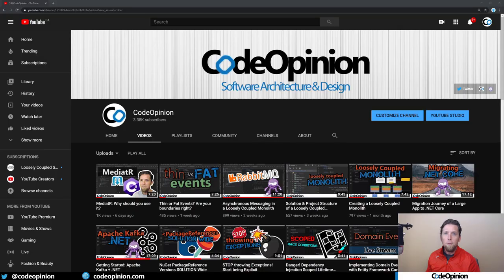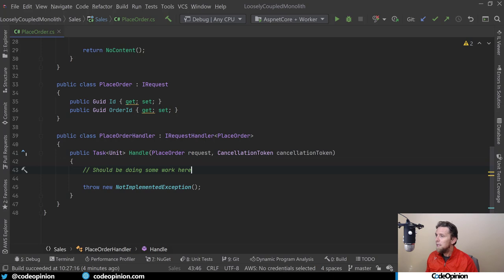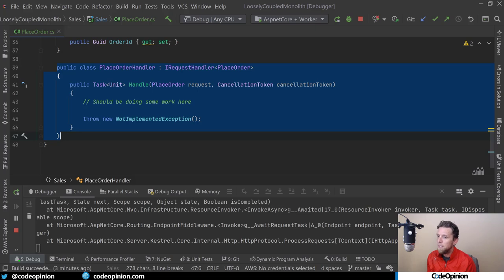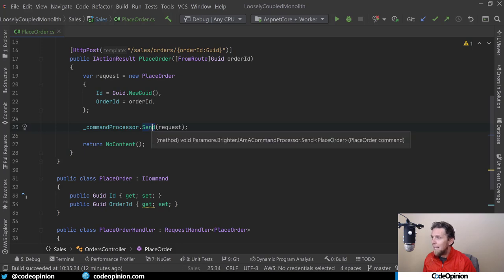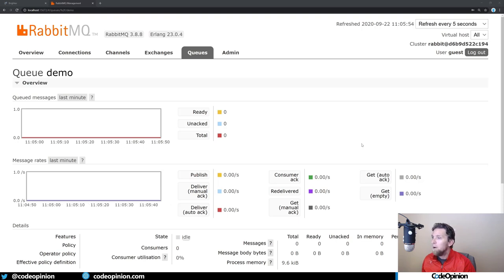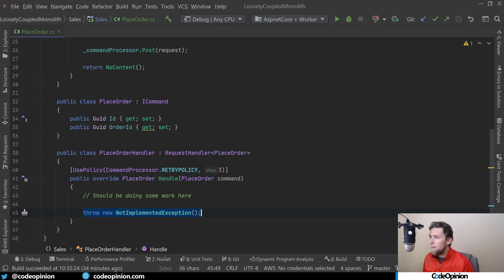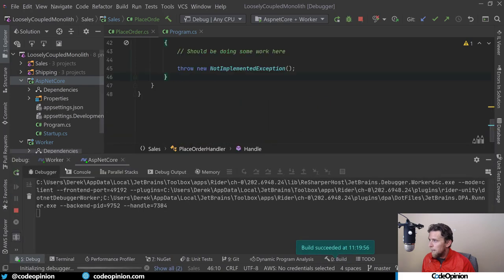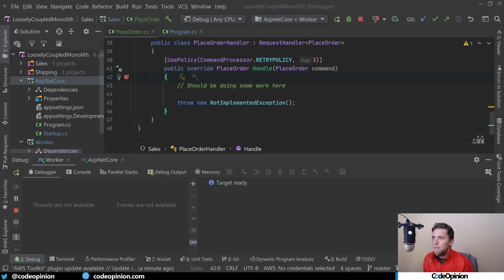Moving work Out-of-Process using Brighter and RabbitMQ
Once you start doing in-process request & event dispatching, you'll soon want to move out of process so you can isolate work from the caller/invoker. This is often times the next logical step if you're using MediatR for commands and especially for events/notifications.  Here's how you can do use the same paradigm for in-process and out-of-process using Brighter and RabbitMQ.

0:00 Intro
0:22 In-Process Example
2:25 Brighter
3:25 Out-of-Process
6:38 Summary

Why Use MediatR?